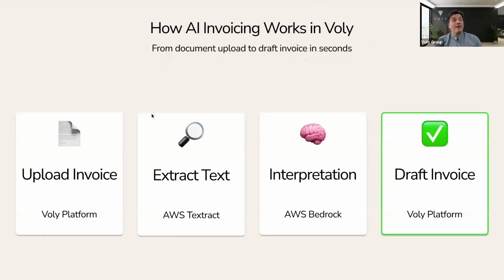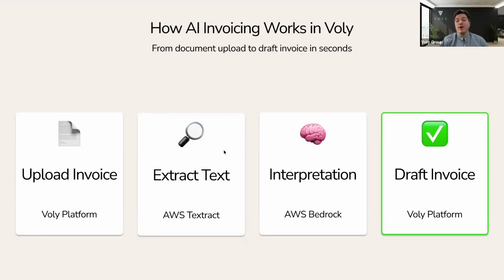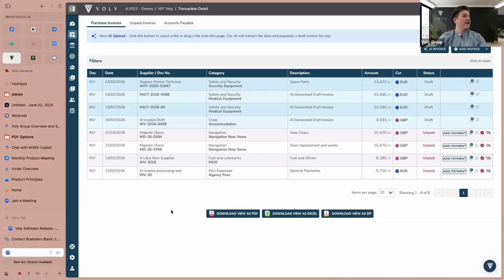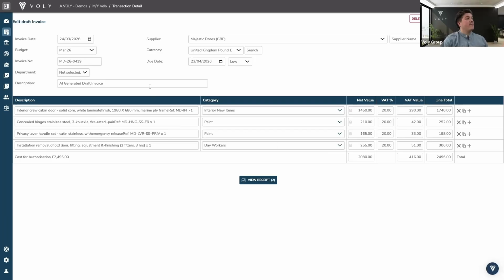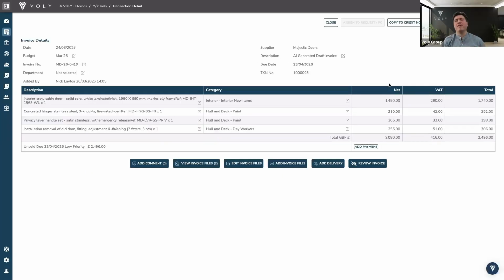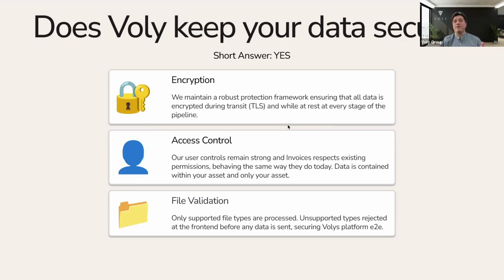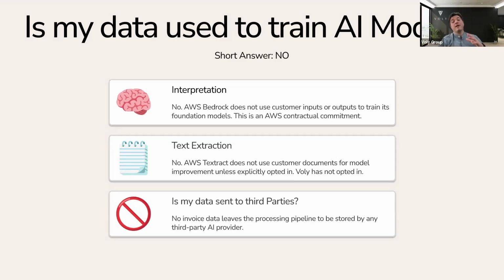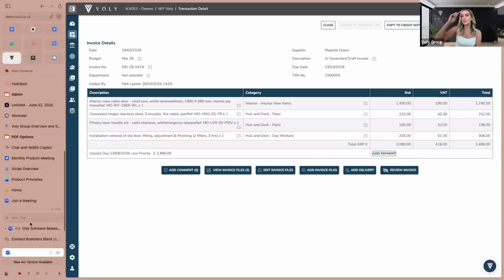Voly Webinar - AI Invoicing with Voly